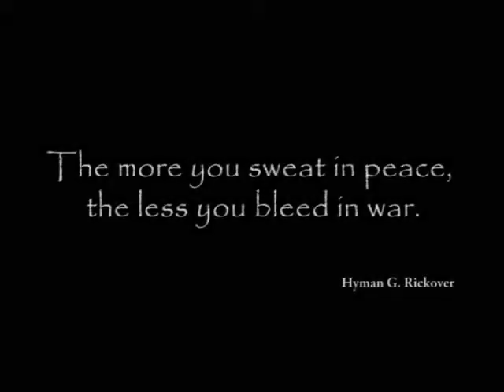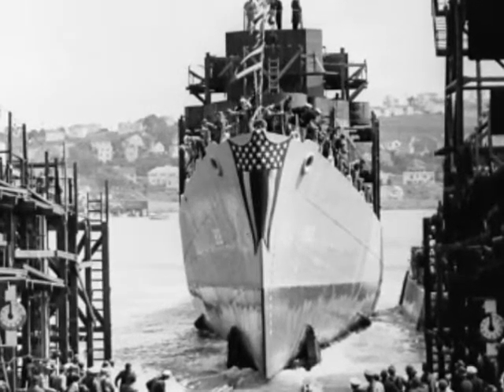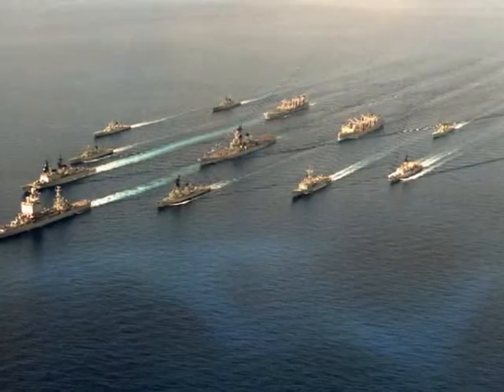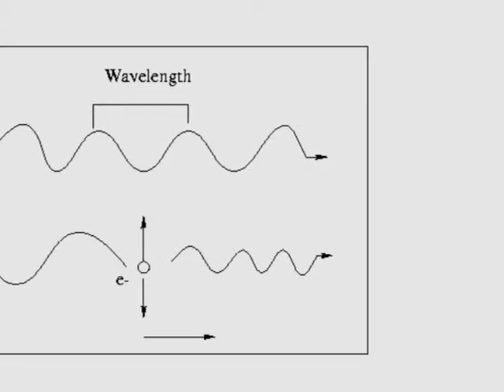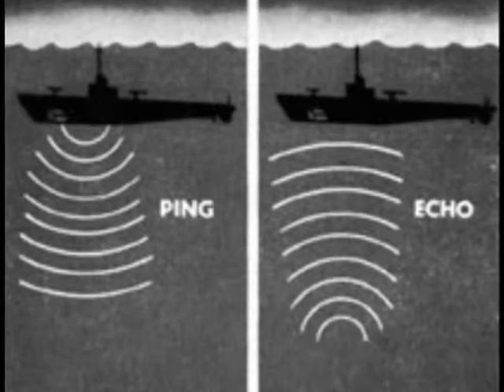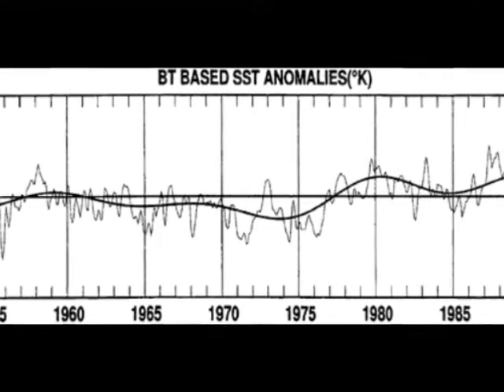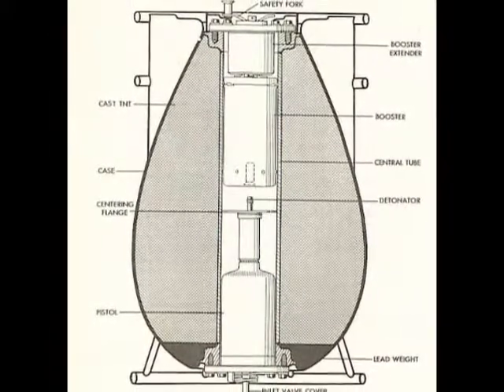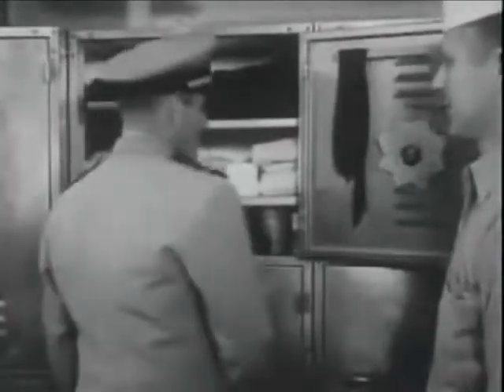Grandpa's documentary - Ronald Peck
Ronald F. Peck documentary on his WWII experiences as a sonar operator.  This was a school assignment that Whitney Peck completed a few years back.